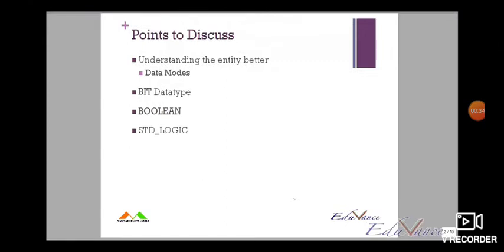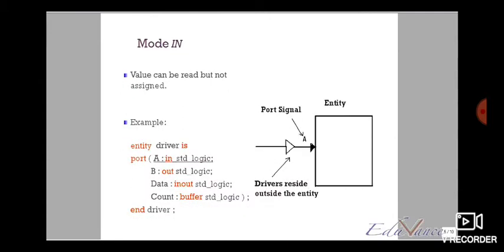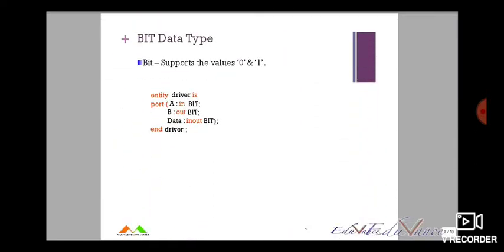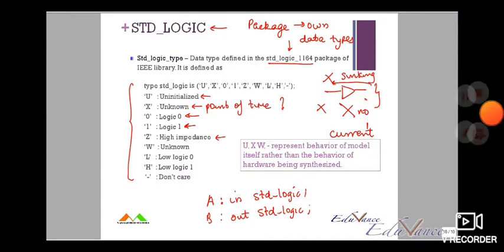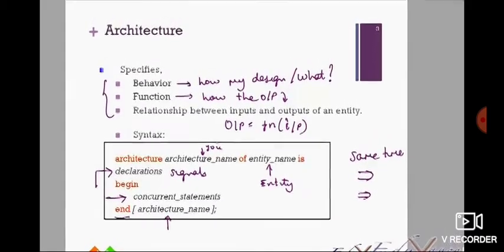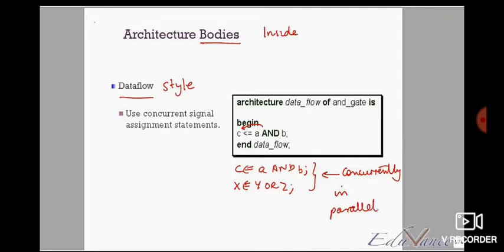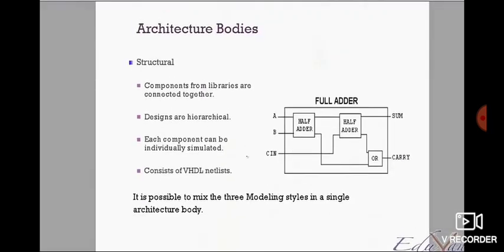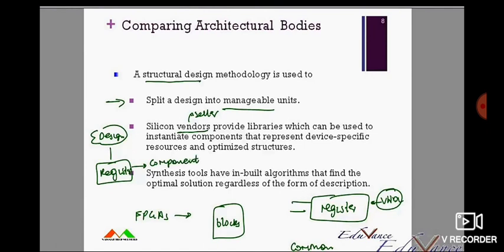Understanding Entity,Bit,Std logic@ECE 3RD YEAR CLASS 11